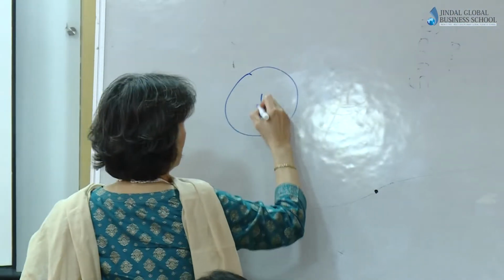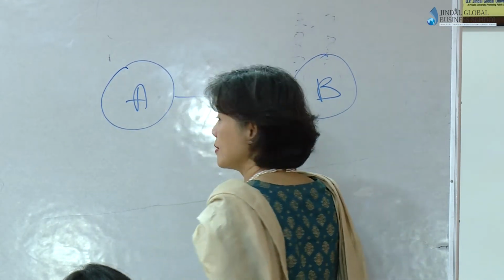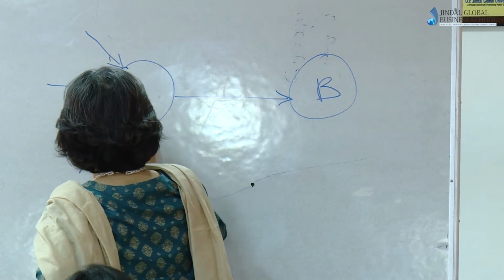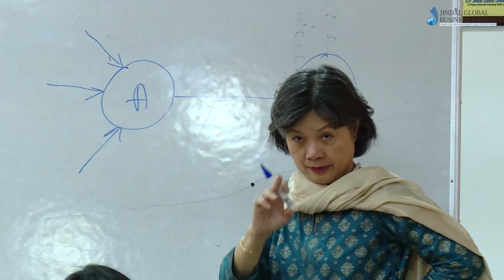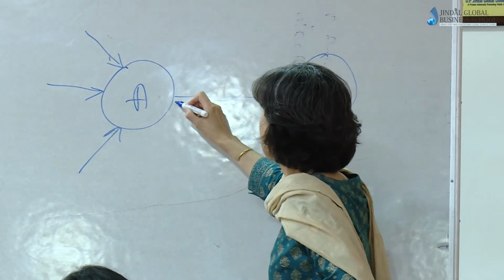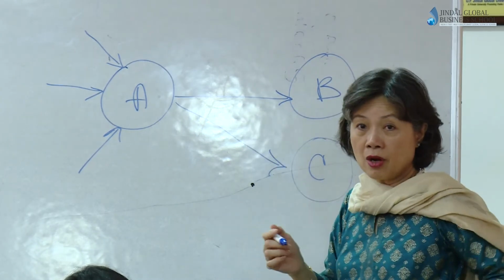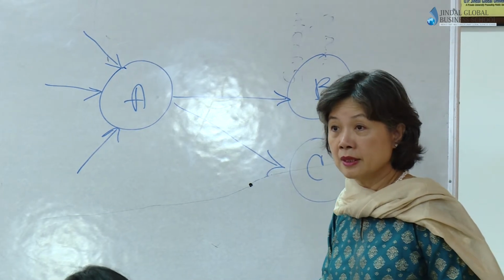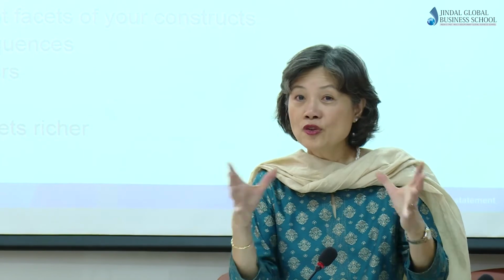1 5 July, 2018 International Faculty 1 Development Workshop AIM NASMEI Workshop JGBS part 10